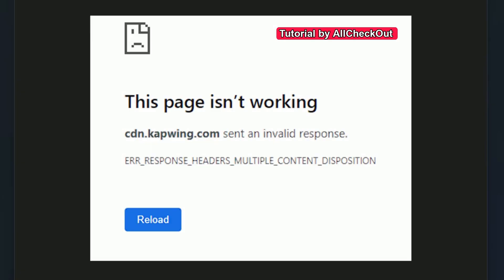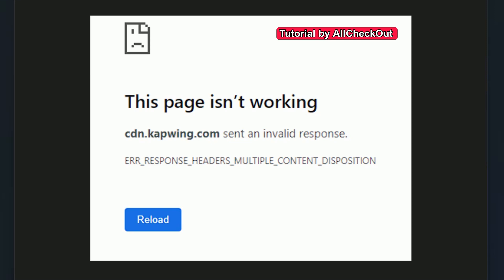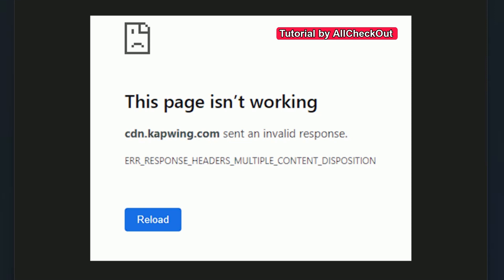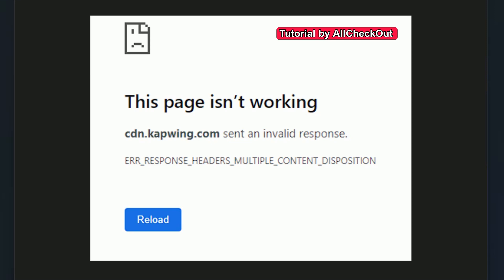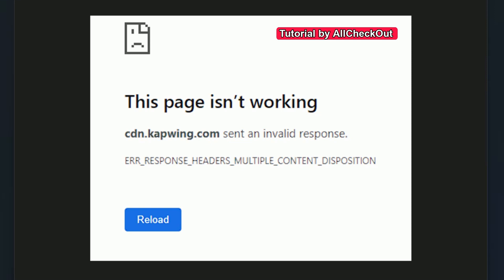How To Get Rid Of The Error "This Page Isn’t Working" (E.G.cdn.kapwing.com Sent an Invalid Response)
In this case the whole error message was:

This page isn’t working
cdn.kapwing.com sent an invalid response ERR_RESPONSE_HEADERS_MULTIPLE_CONTENT_DISPOSITION

So what can we do to avoid this or how to get rid of this error message? Watch and see!